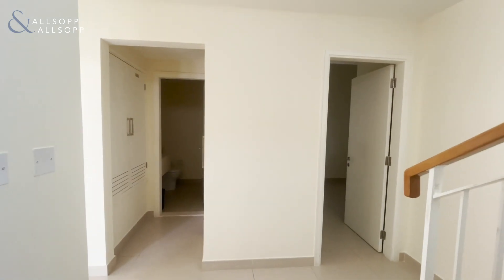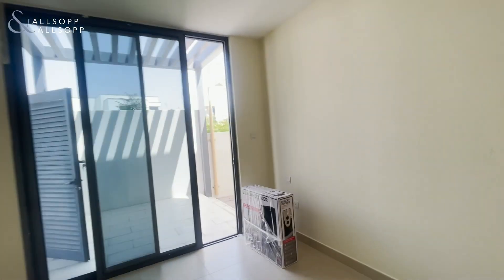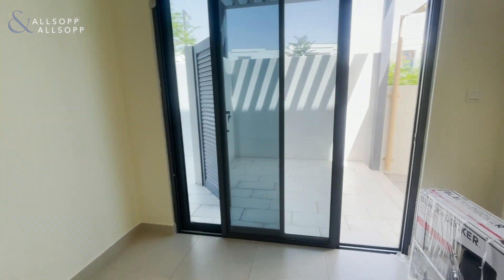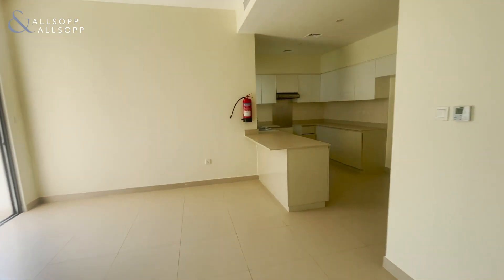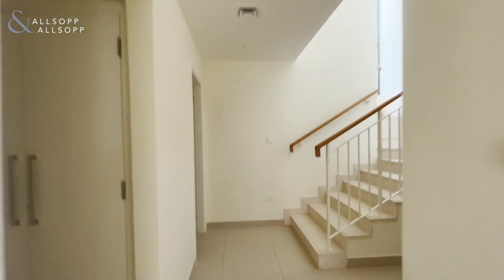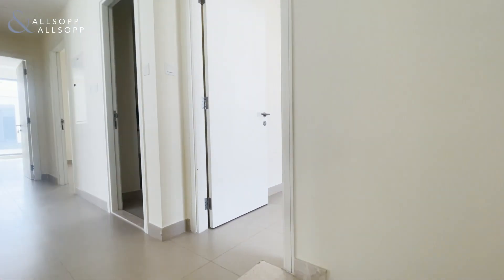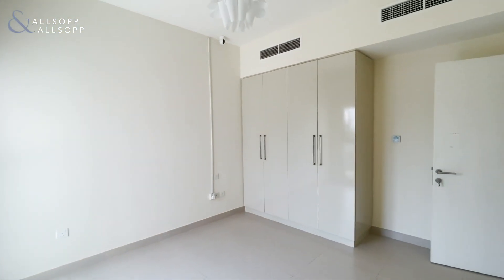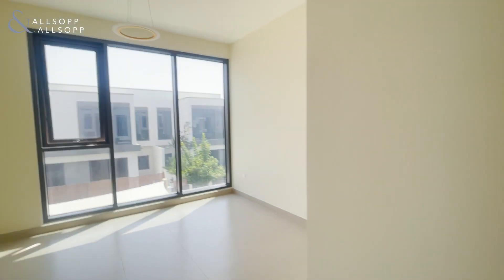Available now: 4-BR with landscaped garden in Dubai Hills Estate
Available Now | Landscaped | Close to Pool

- Available Now
- 4 Bed Plus Maids
- Type 2E
- Un-Furnished
- Landscaped
- 2,462 Sq. Ft. BUA
- 2,871 Sq. Ft. Plot
- Close To Pool
- Reference: DUB700554

Allsopp & Allsopp are pleased to offer this 4 bedroom plus maids townhouse to rent in the all-new Dubai Hills estate. Based in Maple 3, the property is positioned in prime location a short walking distance to the communal amenities such as the pool and gym.

The villa is available now, so act fast to avoid disappointment!

Reference: DUB700554